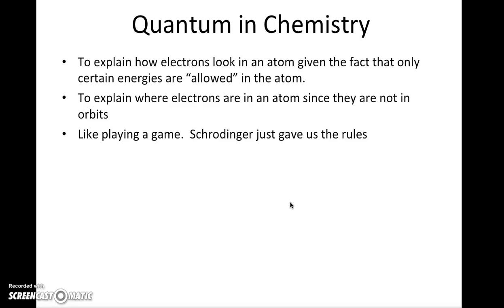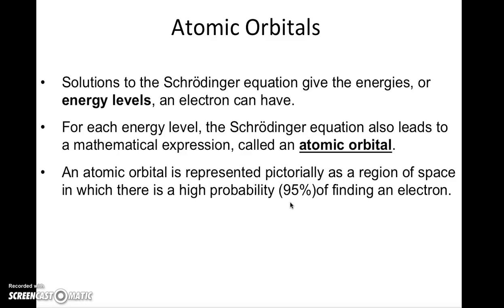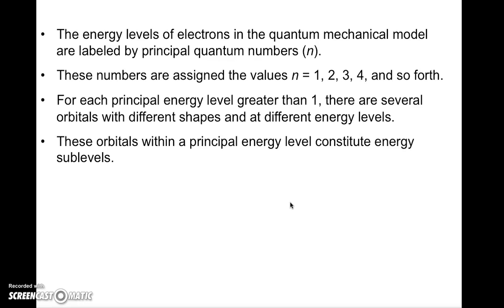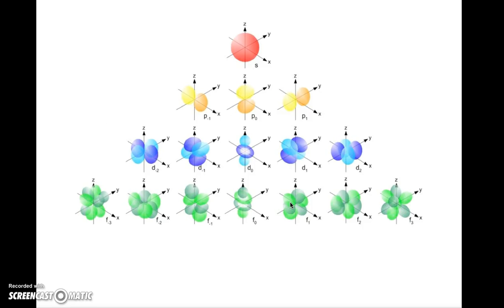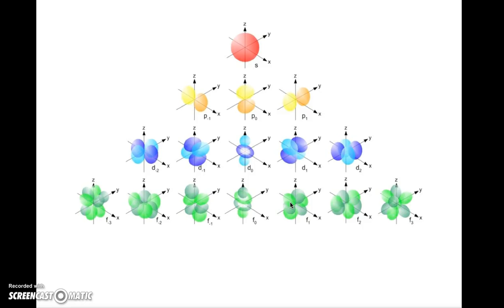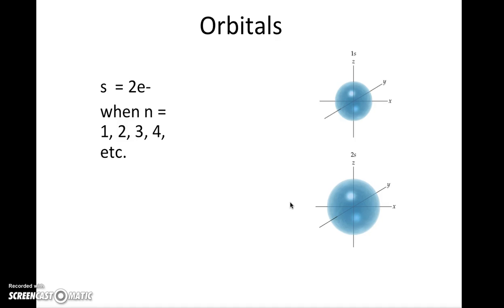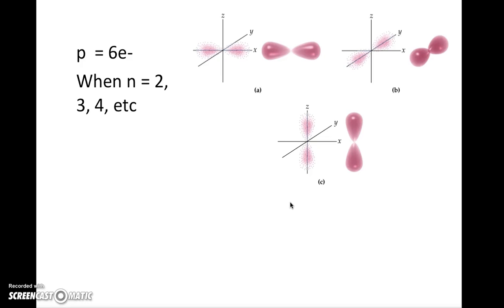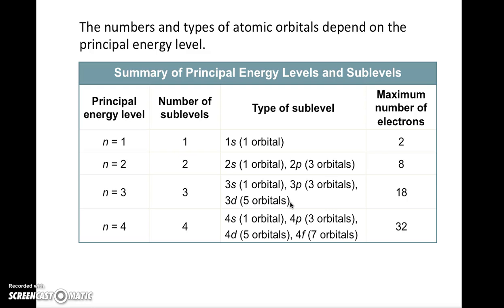Atomic theory: orbitals part 1